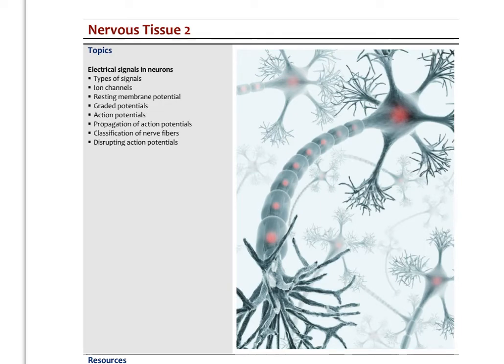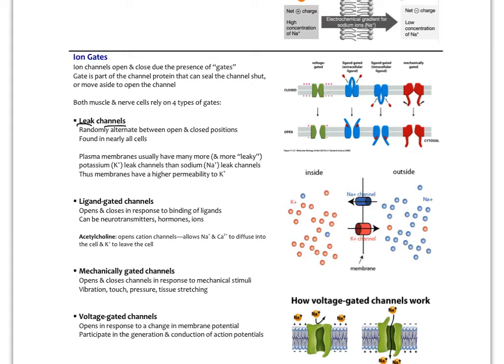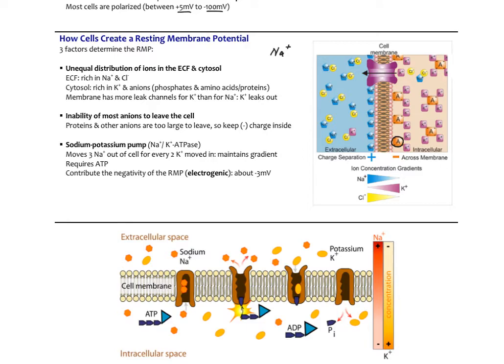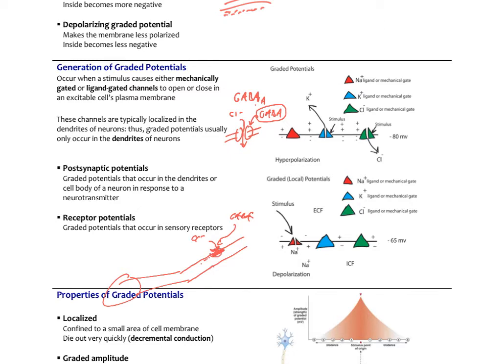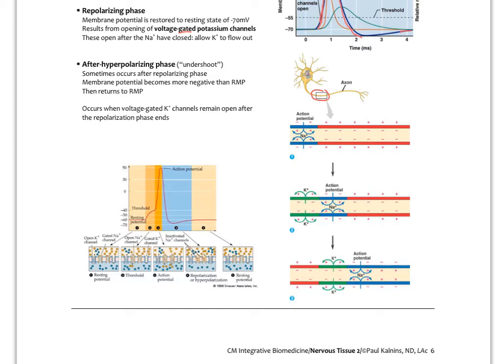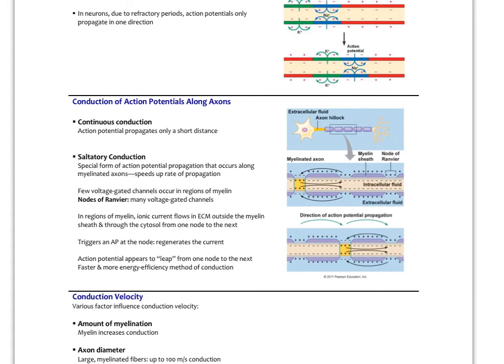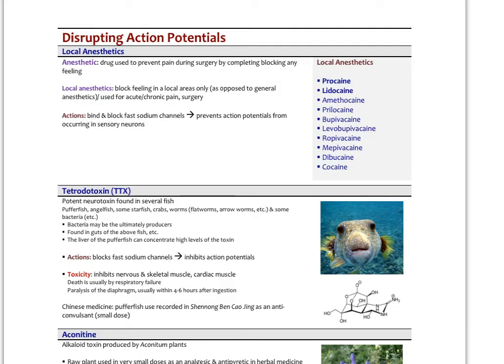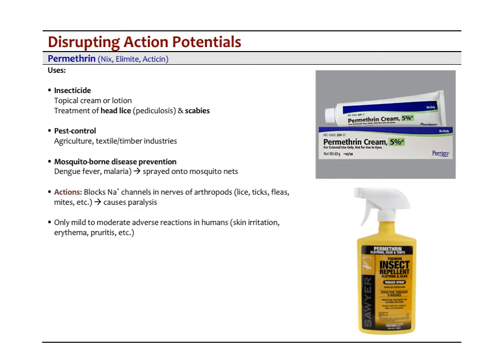Neurophysiology2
Review of basic concepts in neurophysiology (Part 2)